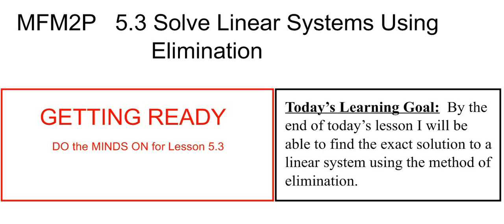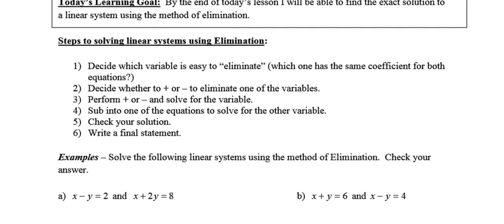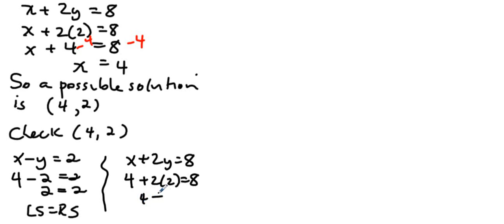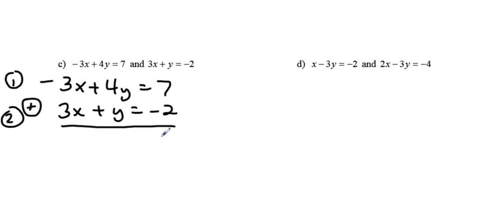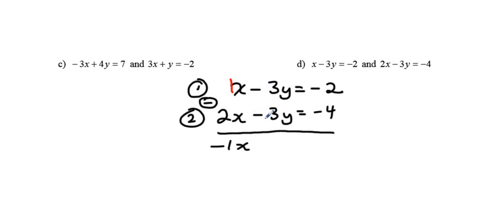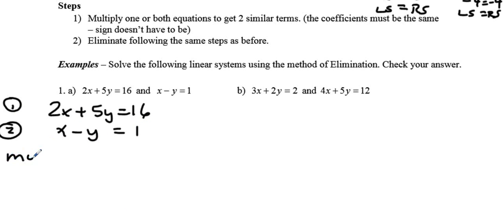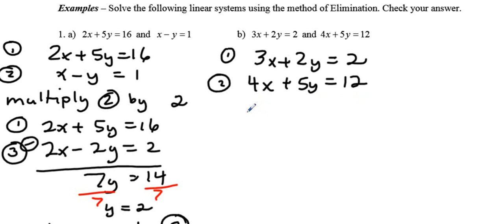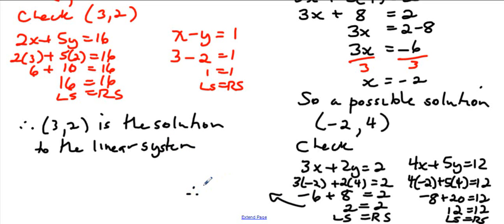5 3 Solve Linear Systems Using Elimination